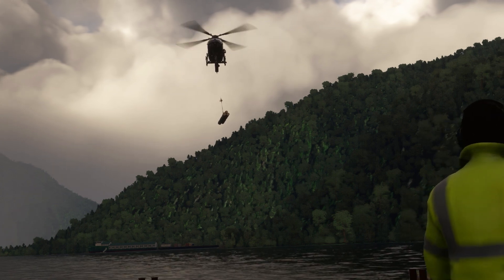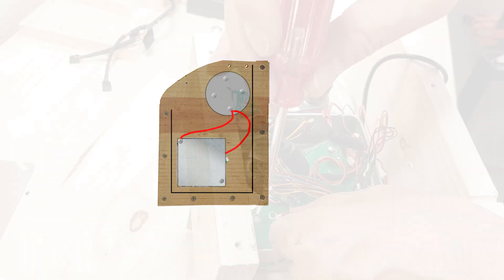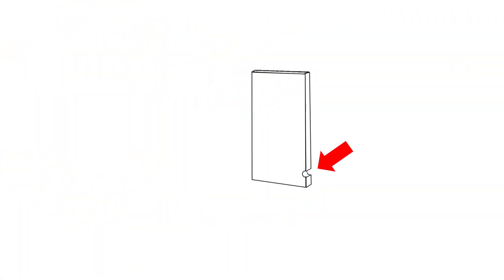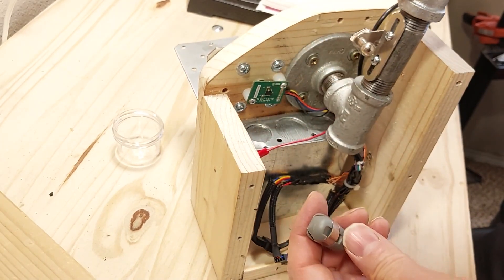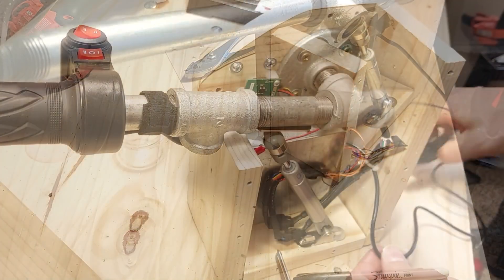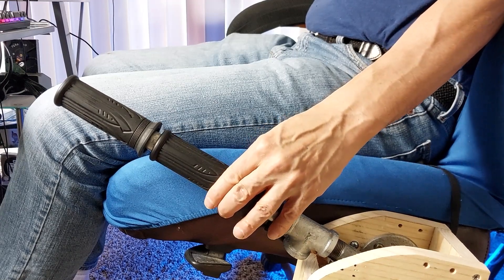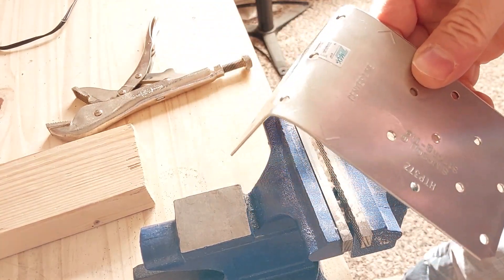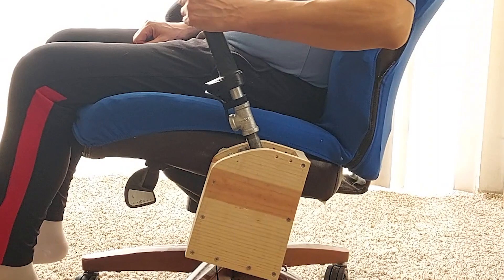DIY CHOPPER COLLECTIVE | PART 7 - FINAL! | CHAIR MOUNT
This project was fun and relatively cheap but also time consuming and a bit complicated.  I'll go into detail at each section of this multi part series.  The link to the priced out parts list including the wiring diagram between the two main pieces is

In this episode -- final buttoning up and chair mount

Tie plate I used for the chair mount